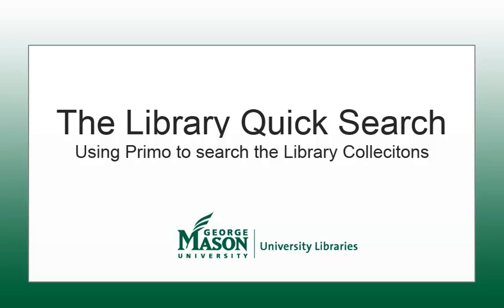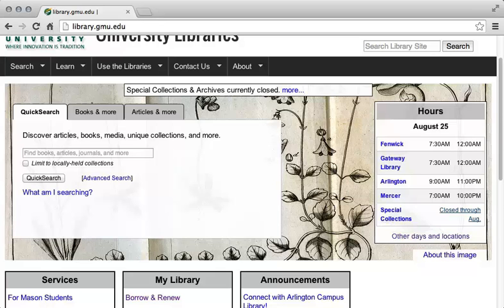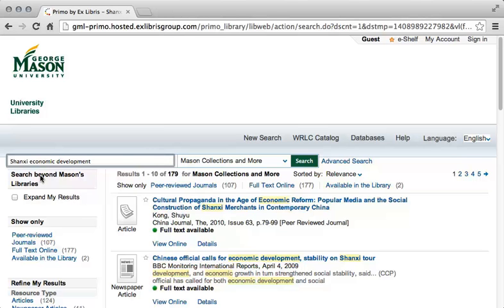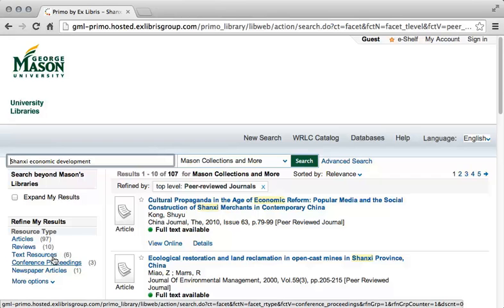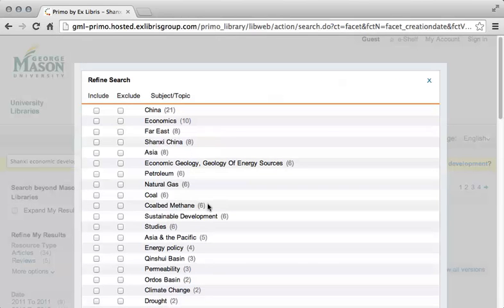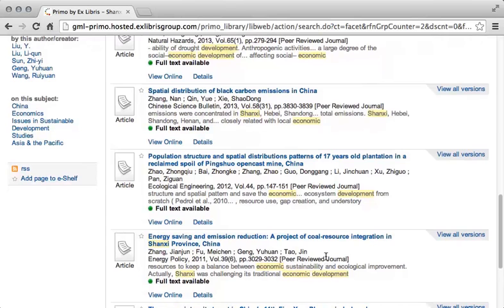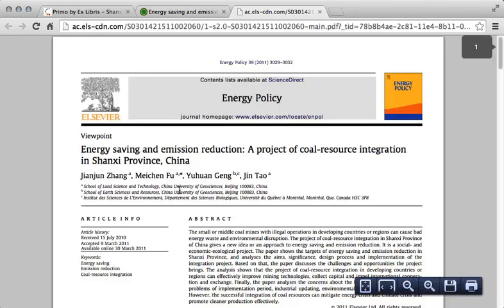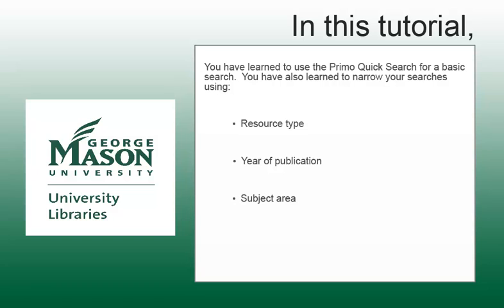Mason Korea Library Resources: Quick Search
This tutorial introduces the "Quick Search" tab on library.gmu.edu. This tab enables you to locate a wide variety of materials accessible through the Mason Libraries.